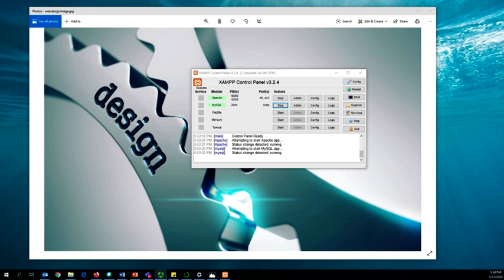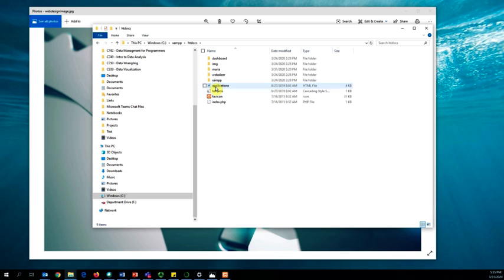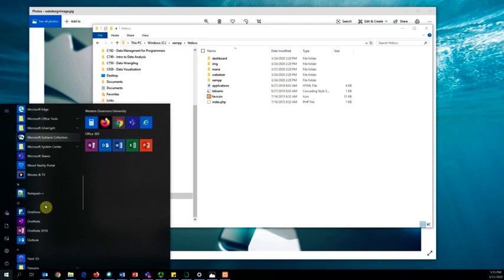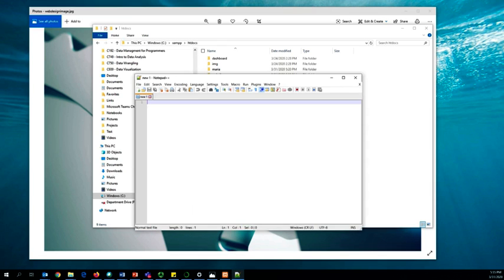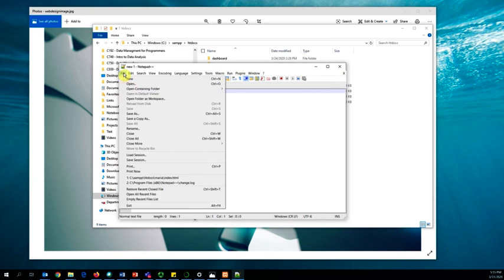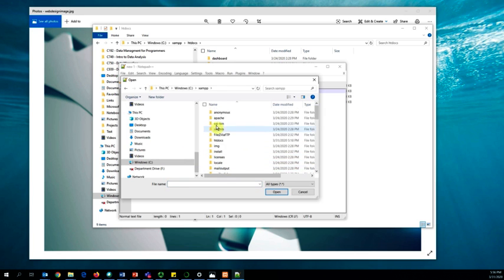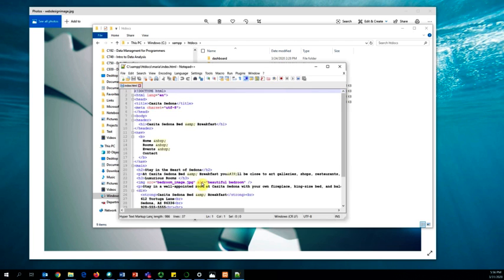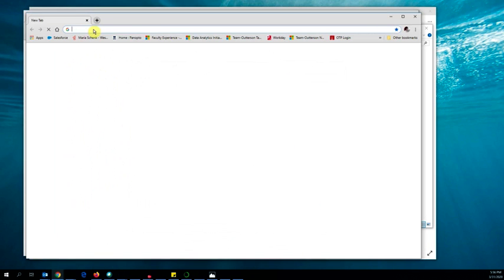Setting Up Work Environment